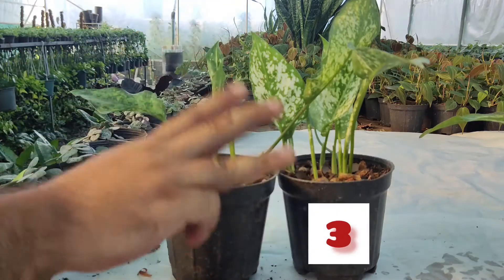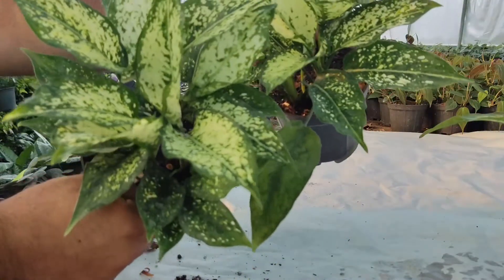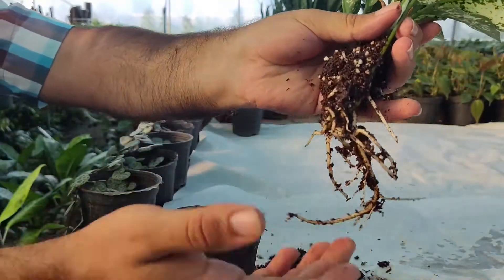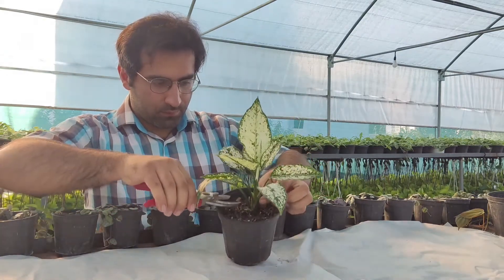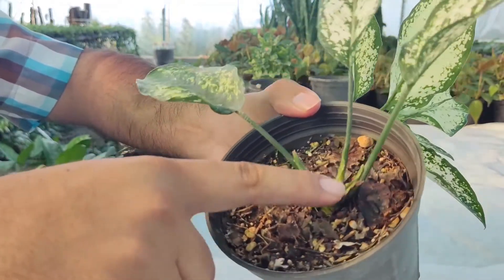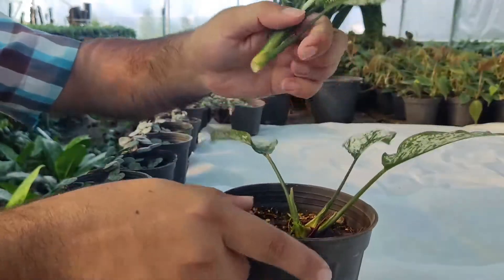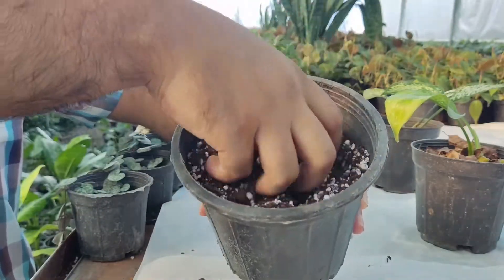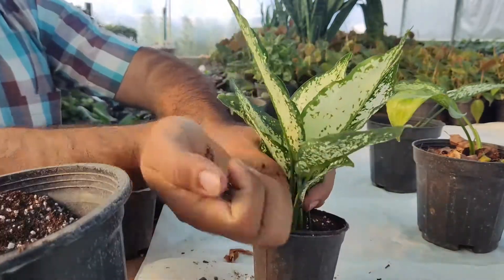Aglaonema propagation for beginners ( Chinese evergreen )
Aglaonema or Chinese evergreen is among the most common and popular indoor plants. It can be found in households around the world. Aglaonema or Chinese evergreen ,also known as Chinese evergreen, is a strong plant with impressive adaptability. It can live in a wide range of temperatures, which makes it suitable for different climates and indoor arrangements.

Aglaonema or Chinese evergreen is known for its beautiful foliage, which can fit any type of interior. In addition to this, Chinese evergreen come in over 100 varieties. These varieties all have different shaped, colors and shades, so it is possible to find different ones that suit your needs.

00:00 Whith Aglaonema propagation

00:11 Propagation from stem cuttings is the most popular way to propagate Aglaonema or Chinese evergreen .It is also the easiest way to propagate these plants, so it is recommended to beginners who wish to try gardening.

by far, the safest and easiest method of aglaonema propagation is stem cuttings.

00:28 You’ll want to use young shoots and aim for taking cuttings around midsummer.

Locate one or more shoots on the mother plant for your cutting, ensuring they’re at least 6″ inches long, have 5 or more leaves, and are healthy.
While older shoots will also work, the younger ones root easier.

Grab a sterile, sharp knife or small pruning shears and cut the stem diagonally just below a leaf node

01:20 Fill a small container not bigger with a well-draining potting soil mix.soil mixture includes cocopeat and perlite and peat moss here.Ensure the soil remains moist but not wet, and give the plant a gentle tug after 4 to 6 weeks.

02:00 The mother plant sprouts again after three weeks